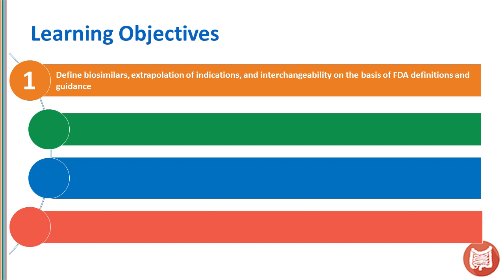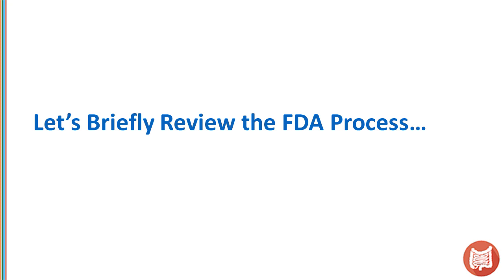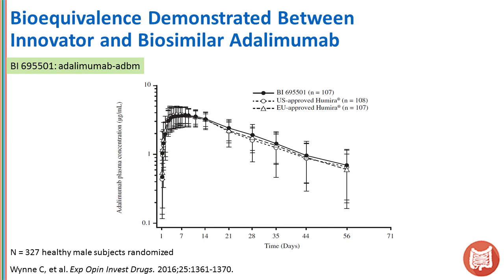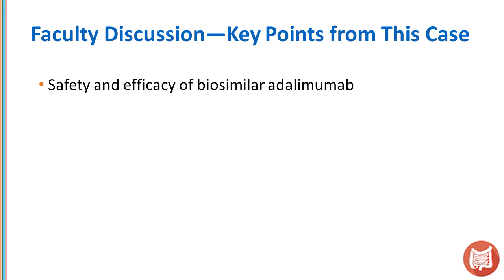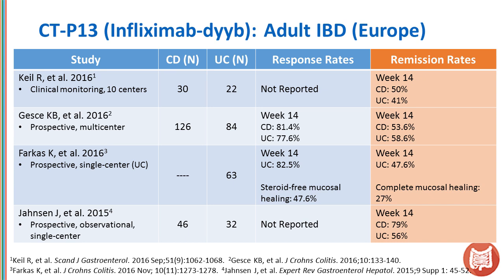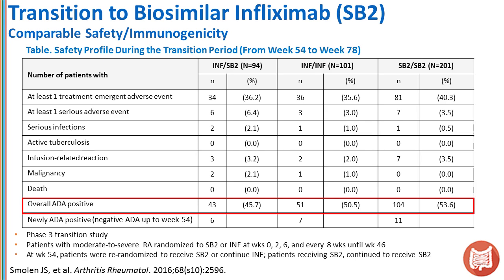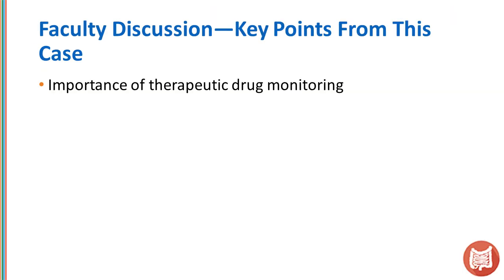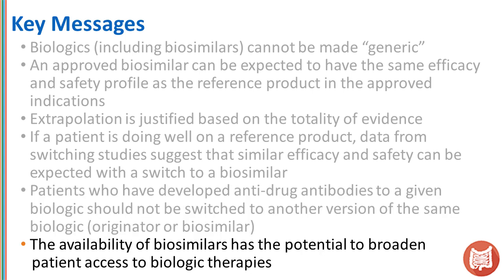Pinpointing the Top Questions and Considerations about Biosimilars in Gastroenterology